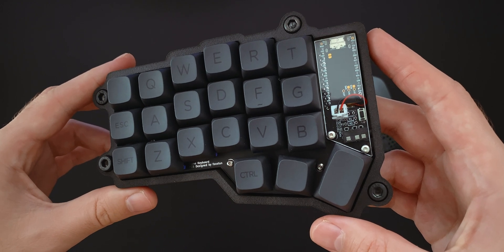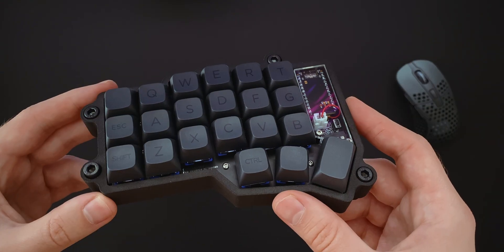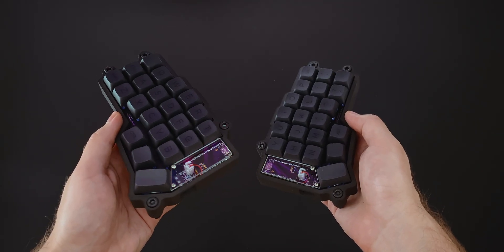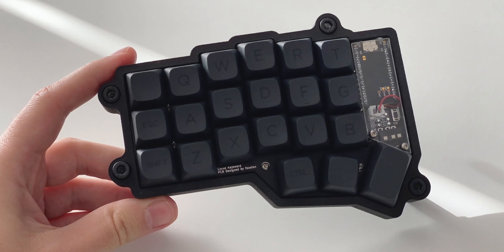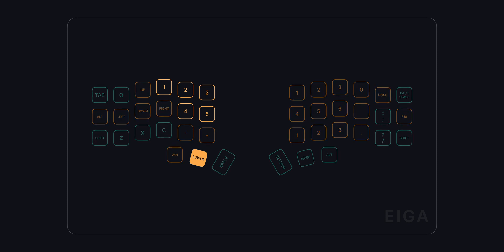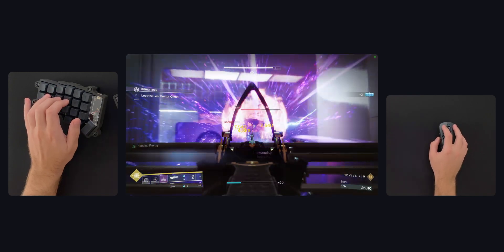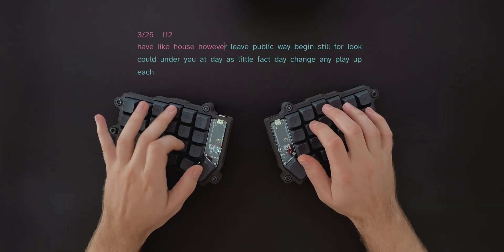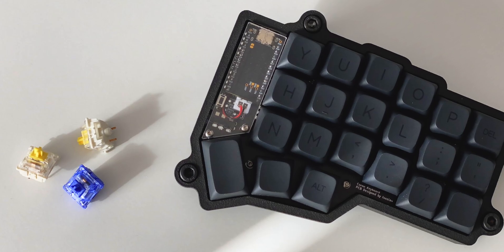The wireless Corne keyboard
Corne keyboard by foostan

3D printed at JLCPCB

ZMK Firmware
NICE!NANO V2 wireless controllers
XDA V2 Gentleman PBT keycaps
Gateron CJ POM switches
Durock 55g springs
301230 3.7v 110mah polymer lithium ion batteries

Tenting hardware: M5 bolts (various lengths: 45, 40, 35, 25, 20, 16, 12), M5 nylon locking nuts, M5x8 or o-ring washers for fine tuning , 4.7mm diameter rubber caps.

Other things seen in the video: Acrylic top and bottom plates from 42keebs, OLED displays, RGB using the QMK firmware, Arasaka glitch animation by Aleks